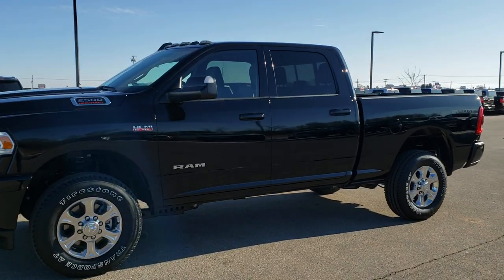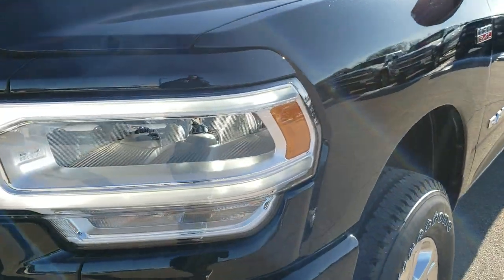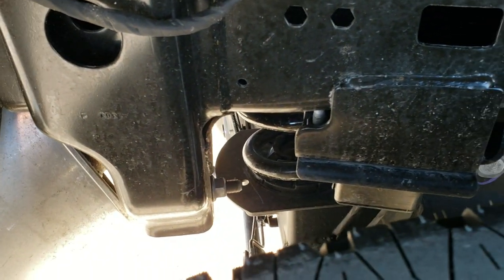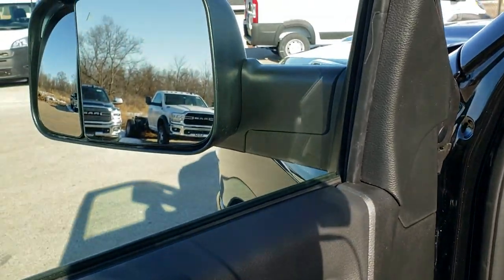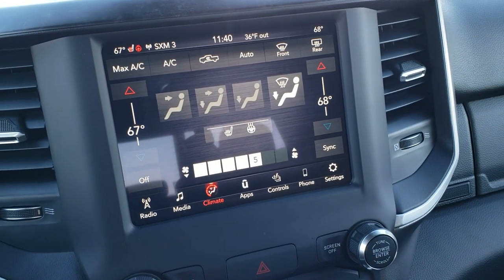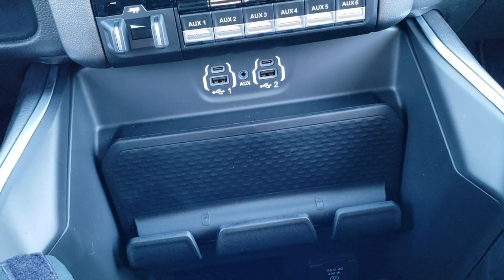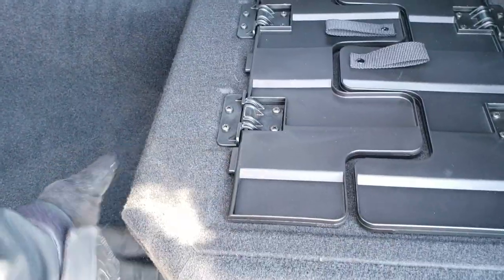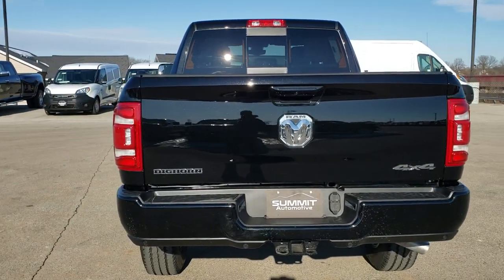2020 RAM 2500 BIG HORN SPORT CREW DIAMOND BLACK WALK AROUND REVIEW VIDEO 20T47 SOLD! SUMMITAUTO.com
This 2020 RAM 2500 BIG HORN SPORT CREW SHORT HEMI IN DIAMOND BLACK is the vehicle we did walk around review of today.

Thank you for checking out this video of this 2020 RAM 2500 BIG HORN SPORT CREW SHORT HEMI IN DIAMOND BLACK

STOCK: 20T47
PRICE: $55,425
MILES: 20
MAKE: RAM
MODEL: 2500
VIN: 3C6UR5DJ4LG107034
LOCATION: FOND DU LAC OSHKOSH WISCONSIN, 54937 TRUCKS ON 41

6.4 Liter V8 Hemi Engine with MDS Multiple Displacement System, 410 Horsepower, Full Four Door Crew Cab, Short Box 6 1/2 Foot Shortbox, Big Horn Package, Sport Package, Level 2, 8 Speed Automatic Transmission, 4x4 Push Button Four Wheel Drive 4WD, Power Driver's Seat, Dark Charcoal Cloth Seats, Bucket Seats, Full Towing Package with Receiver Trailer Hitch, Wiring and Transmission Cooler Tow Package, 6 Upfitter Switches, Factory Brake Controller, Snow Chief Group, Fold Up Tow Mirrors, Heat Power Mirrors, Power Fold in Power Mirrors with Built-in Directional Signals, Electronic Stability Control Traction Control ESC, 3.73 Gears with Anti-Spin Differential, Firestone Transforce AT LT275/70 R18 Tires, Polished Aluminum Rims Premium Wheels, Four Wheel Disc Brakes, Spray-in Bedliner, Bedrail Covers, Clearance Lights, LED Fog Lights, LED Headlights, LED Running Lights, LED Tail Lamps, Sonar with Front and Rear Bumper Sensors, Locking Tailgate, AM / FM Radio Tuner, Sirius/XM Satellite Radio Capabilities Sirius / XM, Uconnect (R) 8.4 AM/FM System 8.4 Inch Touchscreen with AM/FM, 7-Inch Multi-View Display, U Connect Hands Free Bluetooth Hands-Free Phone System Blue Tooth, Android Auto Compatible, Apple Car Play Compatible, Auxiliary MP3 Jack Portable Audio Connection, USB C Jack, USB Jack Portable Audio Connection, Keyless Entry with Factory Remote Start, Push Button Start, Power Sliding Rear Window Rear Window Defroster, Adjustable Height Seatbelts, Driver and Passenger Front Air Bags, L.A.T.C.H. Child Safety System, Side Curtain Air Bags SRS Safety Restraint System, Heated Steering Wheel Multi-Function Steering Wheel Controls, Homelink System with Three Programmable Buttons for Garage Doors, Lighting Systems & Security Systems, Compass, Outside Temperature Display and Mileage Display, Dual Multi-Zone Climate Control , Power Adjustable Pedals, Factory Floormats, Loadfloor Boot Tray, Storage Compartment Under Rear Seats, Woodgrain Dash And Door Trim, Air Conditioning AC, Cruise Control, Power Locks, Power Windows, Tilt Steering Wheel, 115V / 400W Deck Mounted AC Power, 3 Year / 36,000 Mile Remaining Factory Bumper to Bumper Warranty, Whichever comes first, 5 Year / 60,000 Mile Remaining Powertrain Factory Warranty, Whichever comes first, Diamond Black Crystal Pearlcoat,Call Now! 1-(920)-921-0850 . Summit Automotive Chrysler Dodge Jeep Ram in Fond du Lac, Wisconsin also Proudly Serving Oshkosh, Madison, Milwaukee, Sheboygan, Appleton, and Waupun is a family owned and operated dealership since 1959. We take great pride in our new and used car and truck center with vehicles to fit everyone's budget. We have ON THE SPOT FINANCING. BAD CREDIT OR GOOD CREDIT, we work with over 20 lenders to get you APPROVED AT THE MOST COMPETITIVE RATES. We provide AIRPORT TRANSPORTATION and NATIONWIDE DELIVERY OPTIONS. We are conveniently located on HWY 41 at EXIT 98, Hwy 151 at Military Rd. Exit . Just Look For The TRUCKS ON 41. Advertised price does not include, tax, title, registration and service fee.,

STOCK: 20T47
PRICE: $55,425
MILES: 20
MAKE: RAM
MODEL: 2500
VIN: 3C6UR5DJ4LG107034